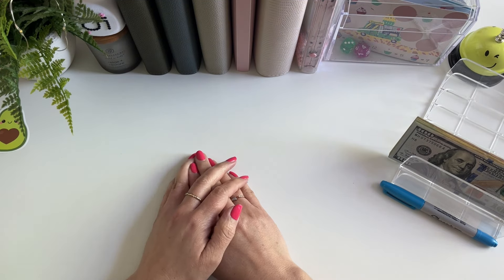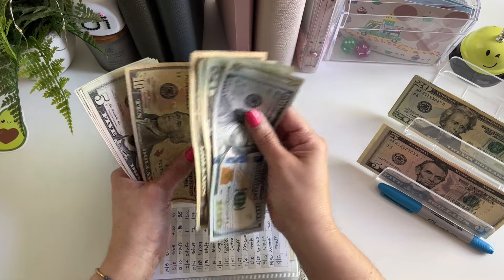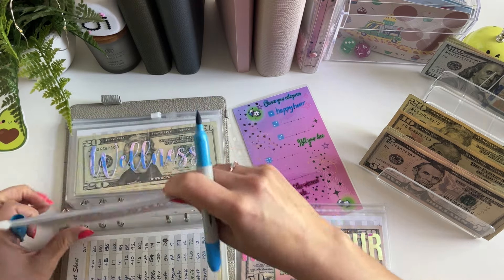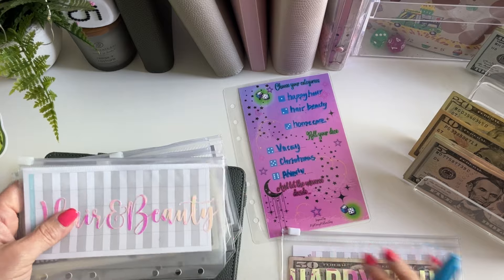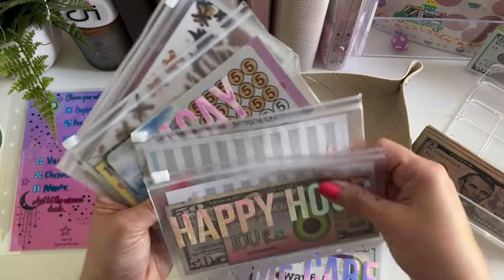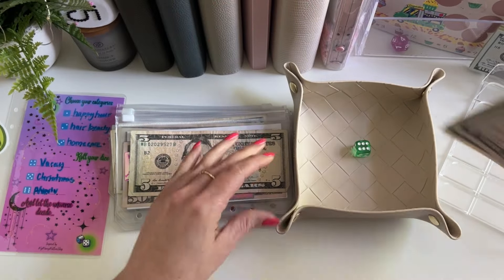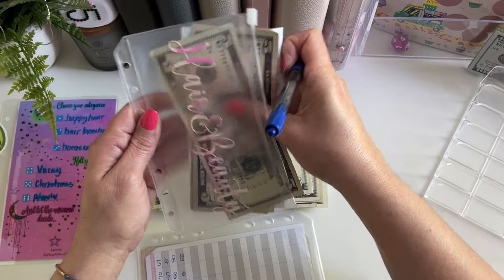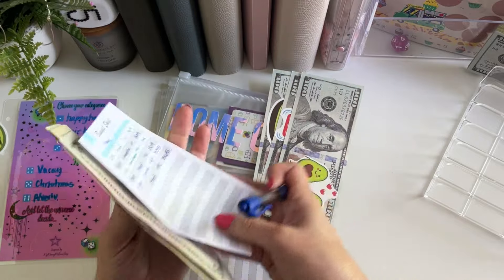🥑 Happy Transfer Tuesday!!! Reallocating $245 | April 2024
Happy Tuesday friends!!! Today I am transferring savings from a few challenges I completed earlier this month into some desperately seeking sinking funds! It's nice to randomize every now and then to save myself from decision fatigue and Mel's Universe Randomizer helps so much with that when I'm working with envelopes from different binders! ✨✨✨

Channels mentioned in this video:
 @Sara on a Budget

🛍️ HeyKayBudgets Etsy
🛍️ HeyKayBudgets Amazon Storefront
🛍️ My Small Amazon Business

🥑 Investing:
Sign up for Robinhood with my link and we'll both pick our own gift stock 🎁

Savings Challenges I'm using:
🥑 Food Truck Fridays: @toebeanbudgets
🥑 Roll by 5's with Bedazzled Dice: @bajan_girl_budgets
🥑 Year of the Dragon Scratchers: @StuffandBudget
🥑 Tiki Scratcher: @PatinaDeVilleDesigns
🥑 Strawberry Shortcake & Friends Minis: @RoPlansonEtsy
🥑 Save $24 in 2024: @Budgetwithjess
🥑 100 Envelope Tracker: @Budgetwithjess
🥑 Guinea Pig Love Challenge: @teachsavetravel
🥑 Greece Savings Challenge: @teachsavetravel
🥑 Laptop Savings Tracker: @OneFrugalIntrovert
🥑 Couples Weekend Getaway:  @authenticallyallison
🥑 Bravocado Savings Challenge: @savewithjudy
🥑 Shut Your Guacahole Challenge: @Theblesseddaisybudgets
🥑 YouTube Monetization Tracker: @Theblesseddaisybudgets
🥑 Universe Randomizer: @MysticBudgets

Direct Links:
My A6 Budget Binders
Confetti Budget Binder
Big Button Calculator
Avocado Notebook
Pastel Highlighters
Cash Tray Organizer
March's Nail Polish Color
Extendable Cell Phone Holder
Prop Money